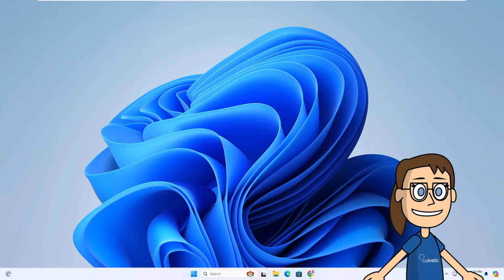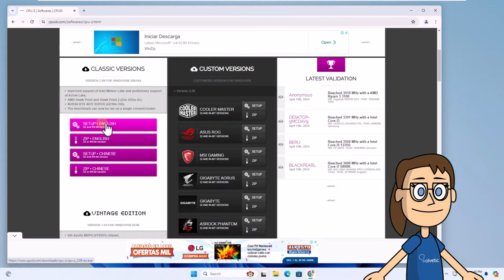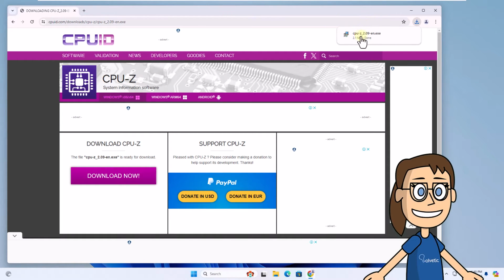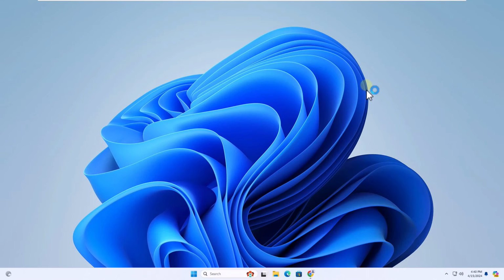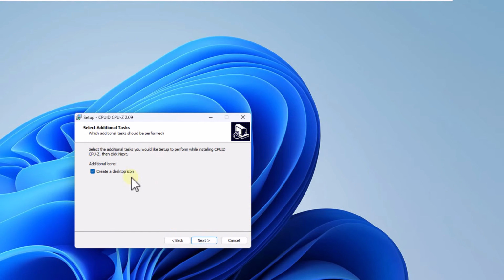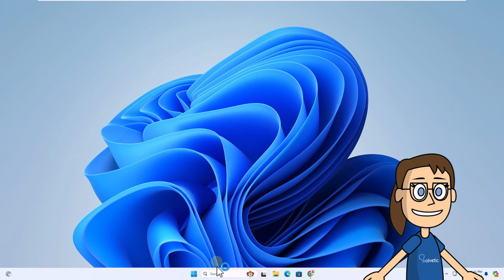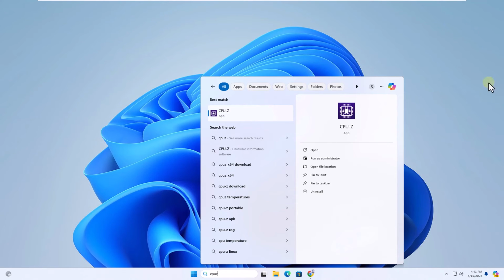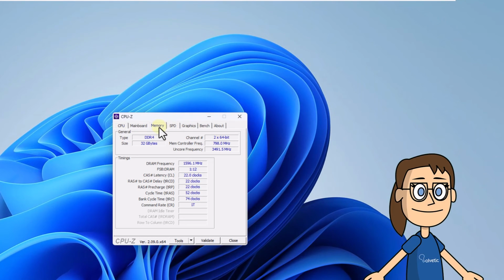How to Check RAM is DDR3 or DDR4 ✅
Welcome back to Solvetic! In today's video, we'll be addressing a common question among computer users: how can I check if my RAM is DDR3 or DDR4?

RAM is an essential component of any computer system, and knowing its type is important to ensure compatibility with other components and maximize your computer's performance.

Fortunately, there are several simple ways to determine whether your RAM is DDR3 or DDR4 without needing to open your computer case or resort to complicated software.

In this tutorial, I'll show you different methods to check if your RAM is DDR3 or DDR4, including reviewing technical specifications, using system diagnostic tools, and physically inspecting the memory modules.